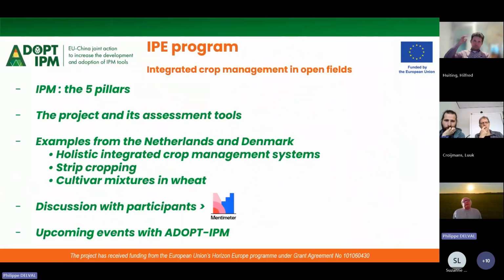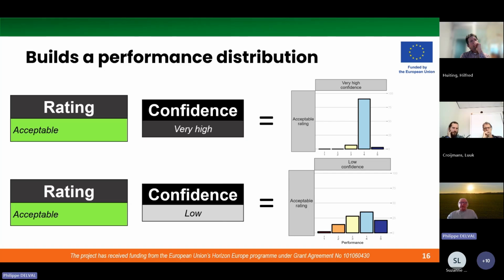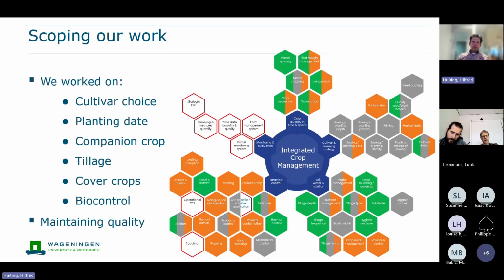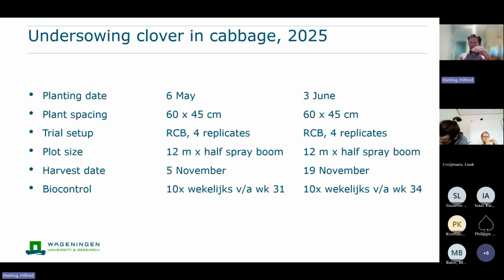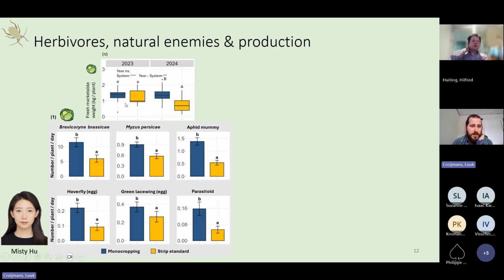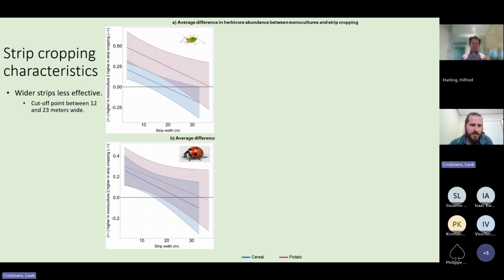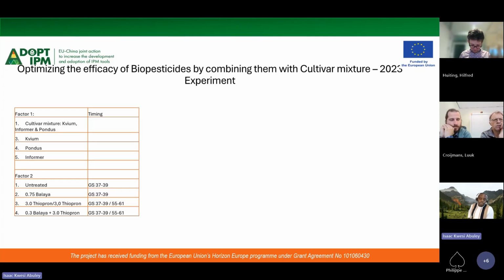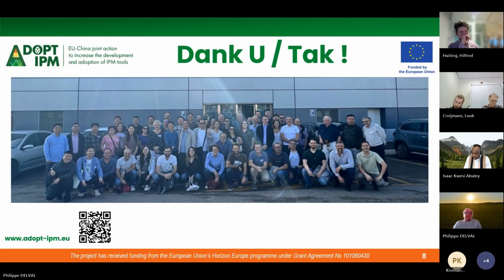Webinar: Integrated crop management in open fields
ADOPT-IPM Innovation Participatory Event - Integrated crop management in open fields: the Dutch and Danish examples in arable and leafy vegetable crops

On 5 February, this webinar brought together leading scientists from Aarhus University (Denmark), Wageningen University & Research (The Netherlands), and Imperial College London (UK).

The speakers presented advanced approaches showing how cultivar mixtures, strip cropping, and holistic integrated crop management systems can reduce disease pressure in winter and spring cereals and cabbage, while lowering reliance on chemical pesticides.

The webinar also introduced tools for evaluating Integrated Pest Management (IPM) strategies, offering practical insights to support more sustainable crop production systems.

▶️ Watch the recording to learn how these approaches can be applied in practice.

The webinar was held in English.